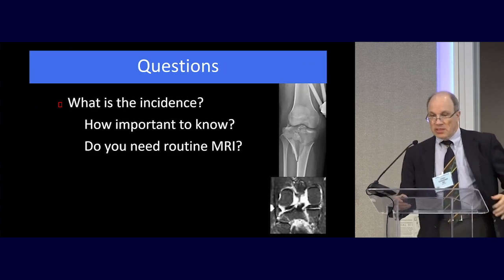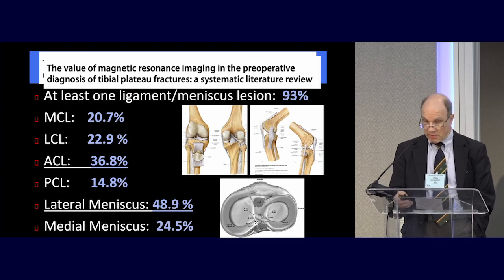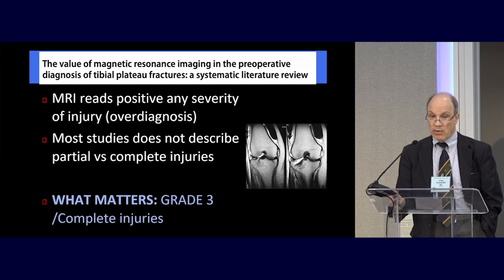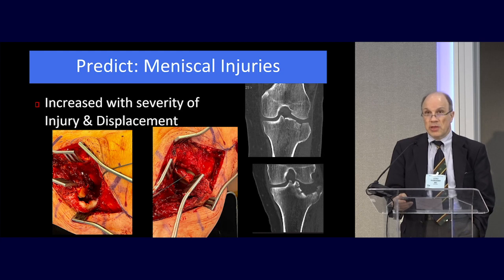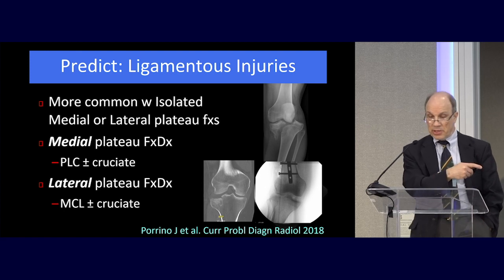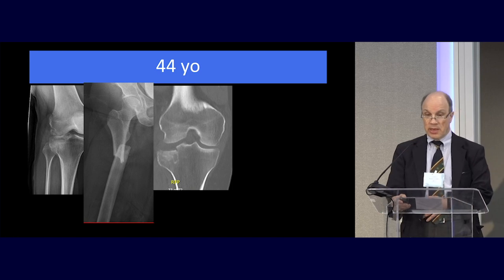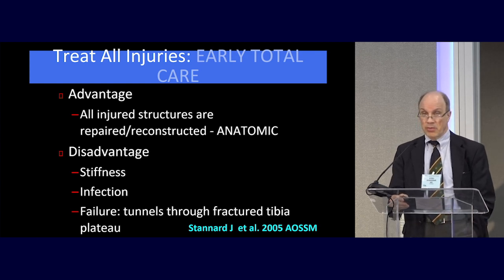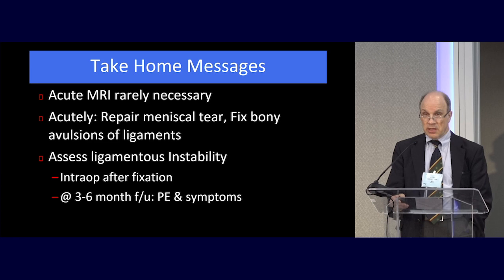07 Proximal Tibia Fractures with Mensical and Ligamentous Injuries Utku Kandemir, MD